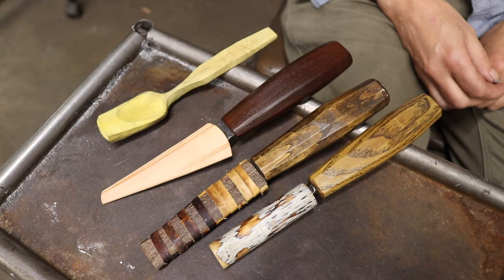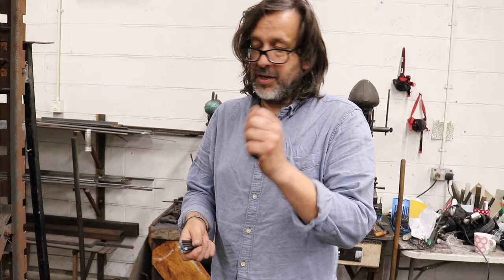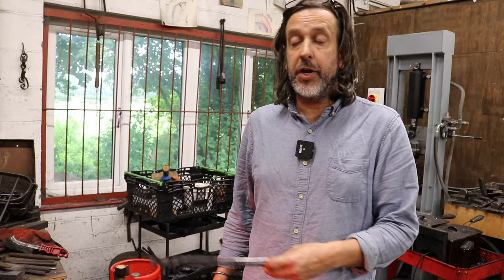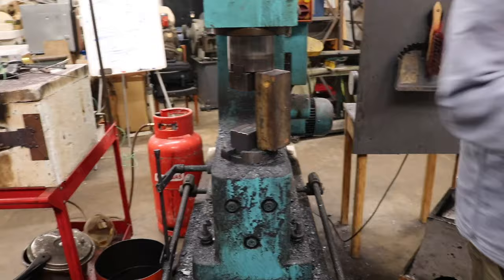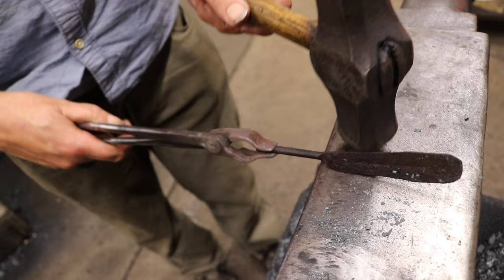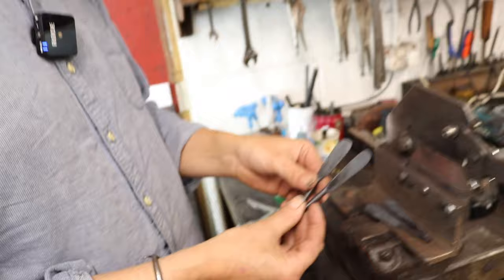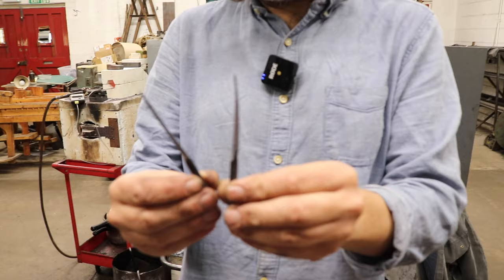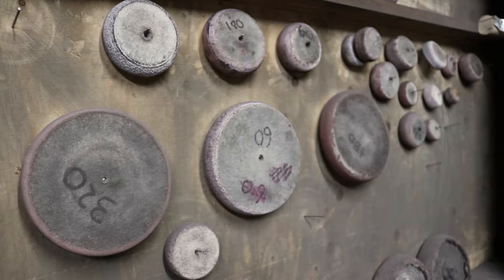{Pt 1/5} How To Make A Turning Sloyd Knife - Nic Westermann (Forging, Annealing & Rough Shaping)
I spent time with renowned tool maker Nic Westermann of ‘Hewn & Hone’ at his workshop in rural Wales

Click the links below to get your very own turning Sloyd blade and/or blank:

(Pt 1/5) How To Make A Turning Sloyd Knife - Forging, Annealing & Rough Shaping - **THIS VIDEO YOU ARE WATCHING**

Below is a timestamp of all the sections in this video:

(Click on the time on the left to go straight to that section)

00:00:00 - Start
00:00:02 - Introduction
00:02:07 - Turning Sloyd knife example
00:04:37 - Metal selection
00:05:21 - Cutting metal into lengths
00:07:37 - Gas forge
00:09:22 - Forge options
00:10:28 - Light forge
00:11:49 - Forging cycle
00:20:36 - Annealing overview
00:21:58 - Anvil & hammer technique
00:23:07 - Annealing process
00:24:49 - Metal shear
00:26:28 - Buy finished blank
00:28:52 - Shear rough shape
00:33:01 - Anvil tap straight
00:36:04 - Grinding
00:37:54 - Recap
00:38:50 - Conclusion
00:40:59 - Outro

Take care

Peace

Zed